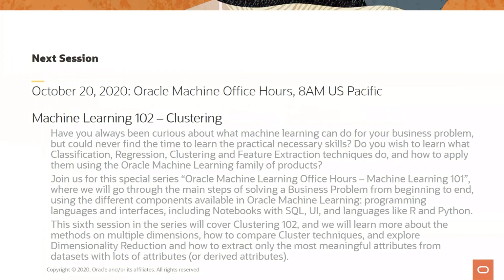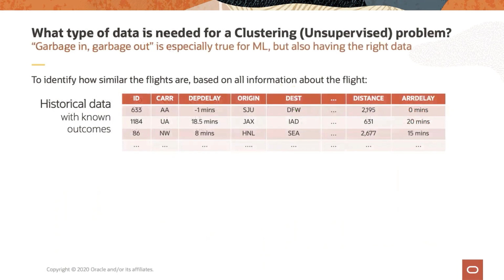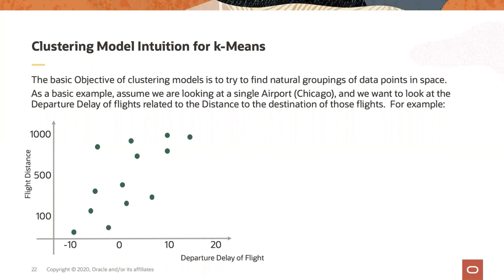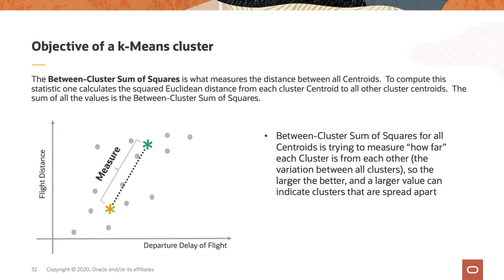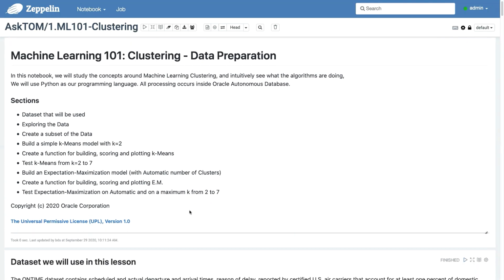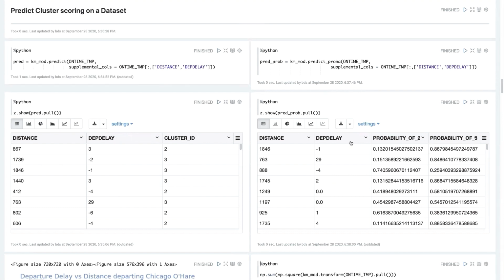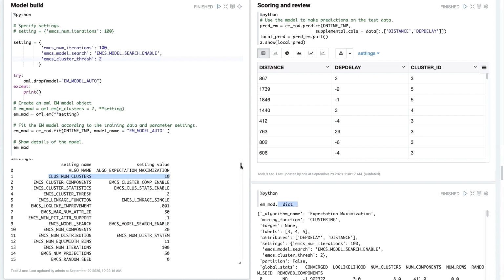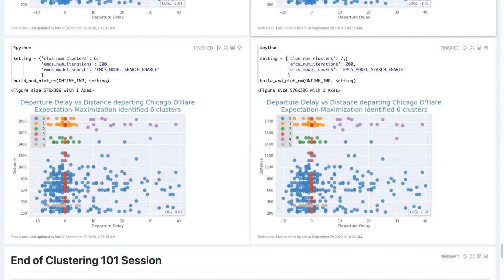Machine Learning 101: Clustering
Have you always been curious about what machine learning can do for your business problem, but could never find the time to learn the practical necessary skills? Do you wish to learn what Classification, Regression, Clustering and Feature Extraction techniques do, and how to apply them using the Oracle Machine Learning family of products?

Join us for this special series “Oracle Machine Learning Office Hours – Machine Learning 101”, where we will go through the main steps of solving a Business Problem from beginning to end, using the different components available in Oracle Machine Learning: programming languages and interfaces, including Notebooks with SQL, UI, and languages like R and Python.

Our fifth session in the series will cover Clustering 101, where we will learn the terminology around Clustering or Segmentation, how to get the data prepared for clustering, how to measure cluster separation, identify potential pitfalls and see use cases.

We will continue to make use of the Oracle Machine Learning for Python (OML4Py) interface for the Autonomous Database.

Video Highlights
01:47 Machine Learning 101 - Clustering
02:45 What is Clustering?
04:40 Clustering Algorithms and Methods
07:49 Types of data needed for Clustering
09:30 Workflow and Data Preparation
14:05 Data used in the Demo
14:50 Clustering Model Intuition for k-Means
22:24 k-Means properties
25:53 Features of the Oracle Machine Learning clustering algorithms
28:22 Demo of Machine Learning 101: Clustering
30:24 Demo: selecting subset of data and filtering outliers
32:35 Demo: k-Means model with k=2
36:10 Demo: k-Means model prediction
38:45 Demo: Create a function for building, scoring and plotting k-Means
40:10 Demo: k-Means testing from k=2 to k=7
42:00 Demo: Expectation-Maximization
46:42 Demo: Create a function for building, scoring and plotting Expectation-Maximization
48:00 Demo: Expectation-Maximization testing with max clusters from 2 to 7
51:40 Q&A